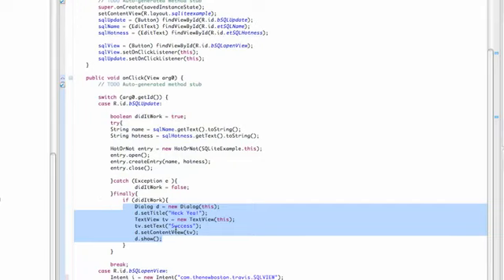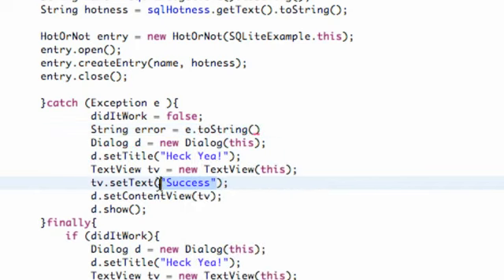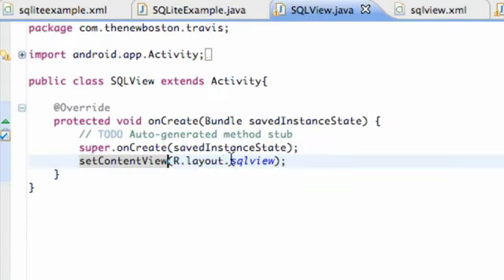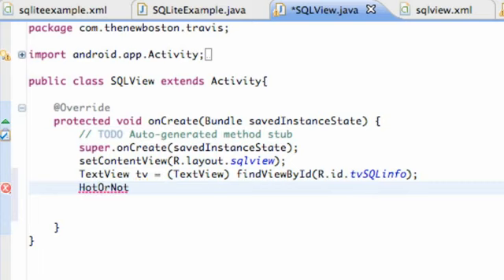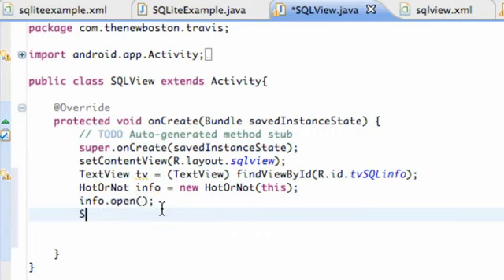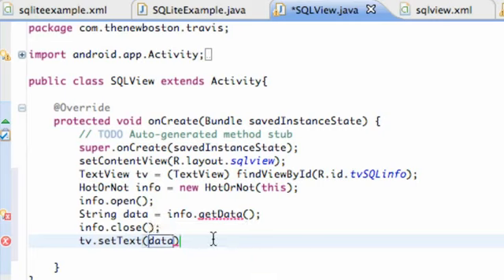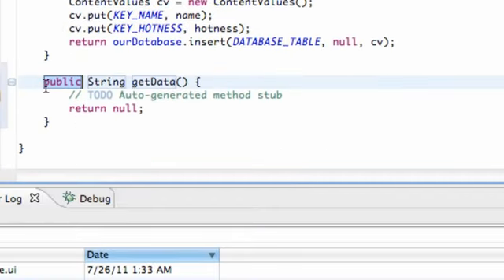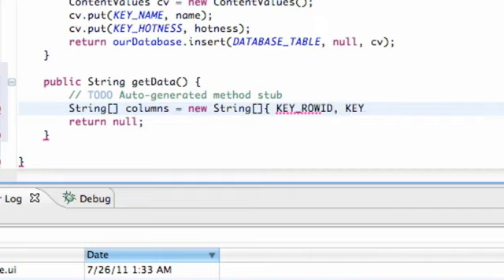Android Application Development Tutorial 119 Setting up method to Read SQLite YouTube